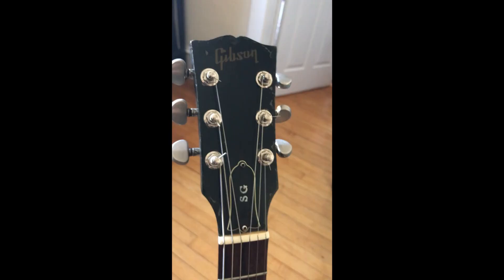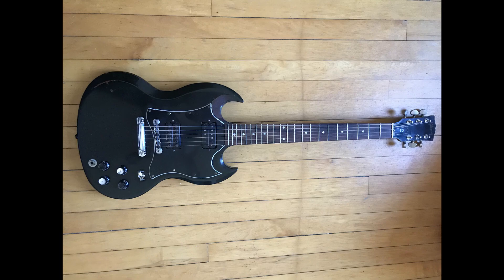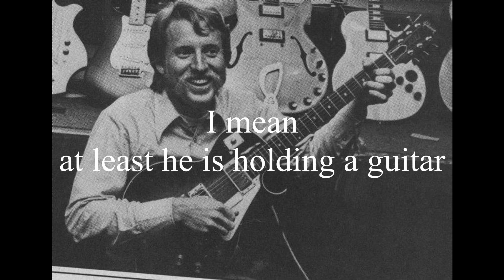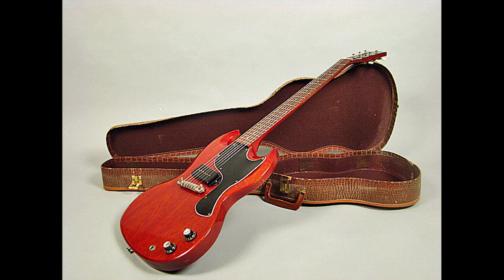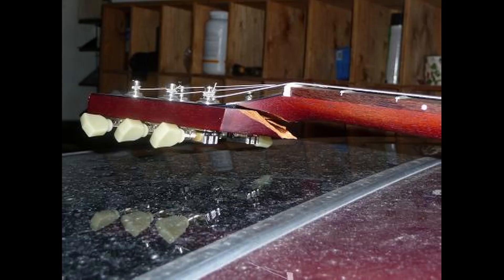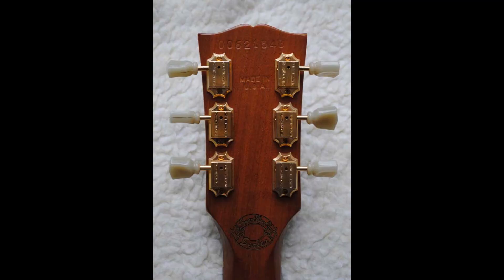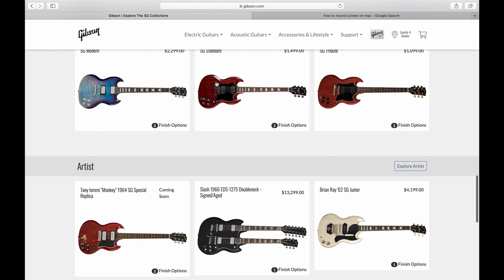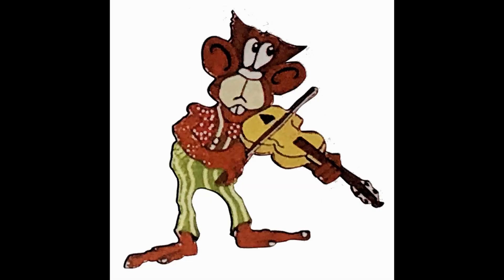The Gibson SG (My Favorite Guitar)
First Episode Ever!!  Welcome to "Far From Gregular"!  The show about things Greg likes, what he finds interesting, or maybe even stuff he thinks is annoying.  In this episode, Greg talks about the Gibson SG; his experience, a short history, and some fun facts and stuff.

Gibson.com